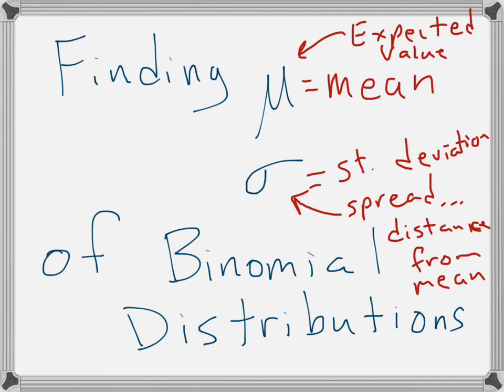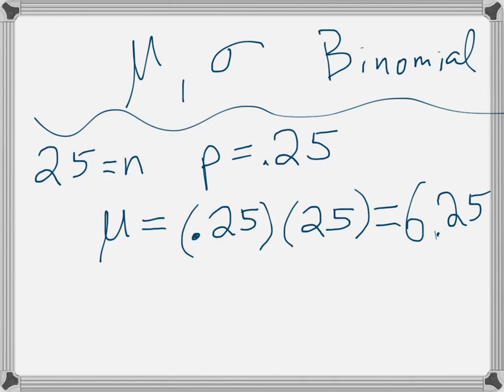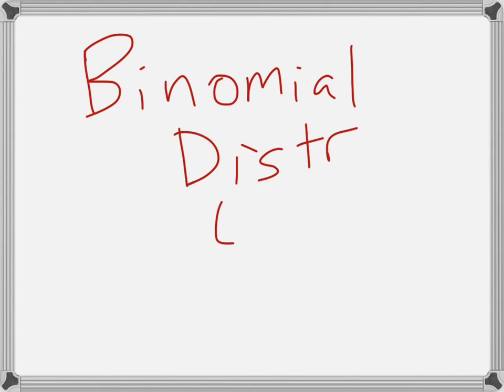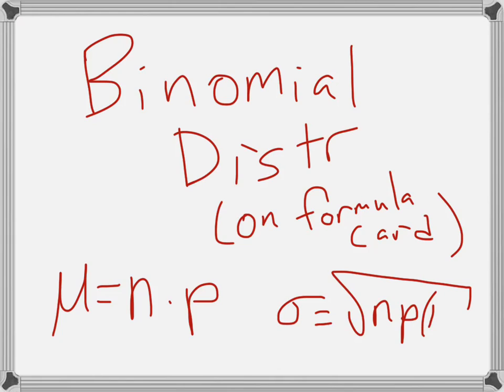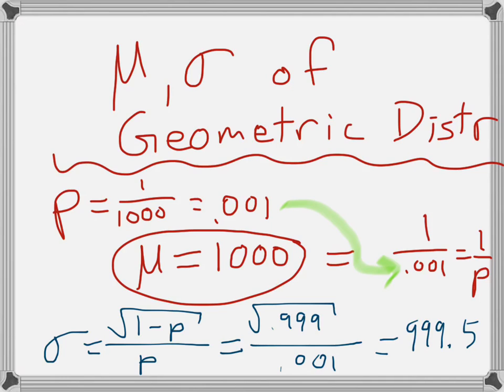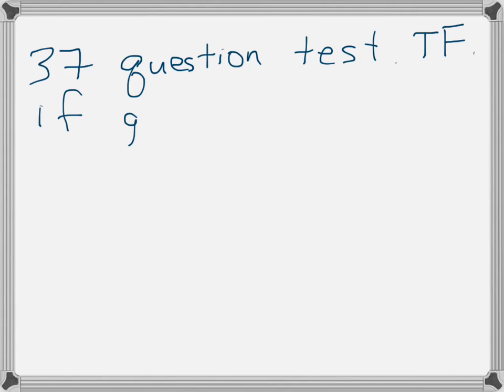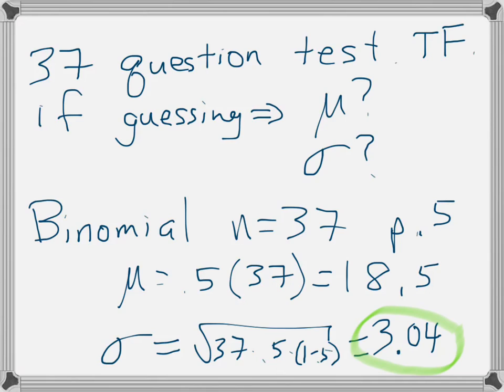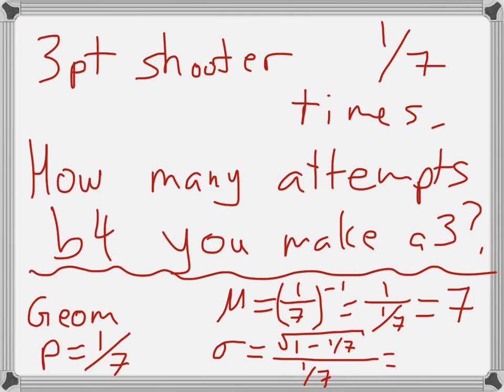Binomial and Geometric 2: center and spread